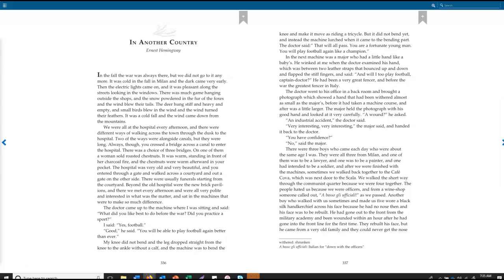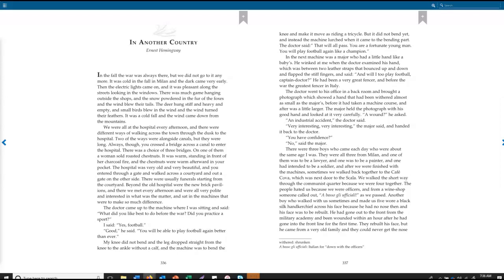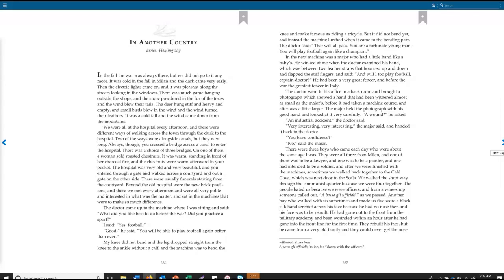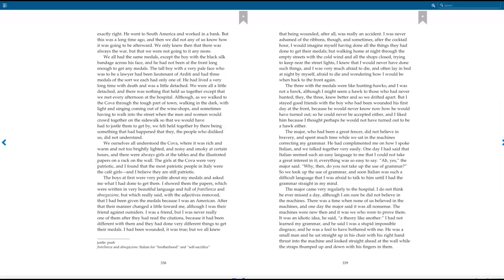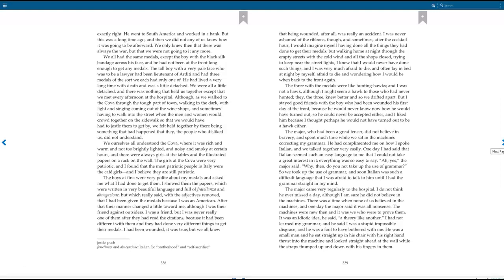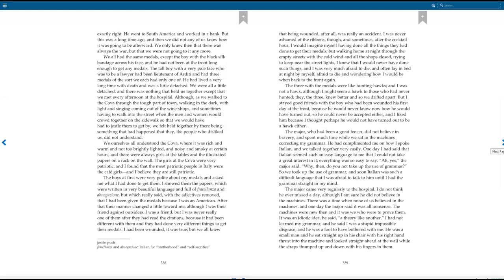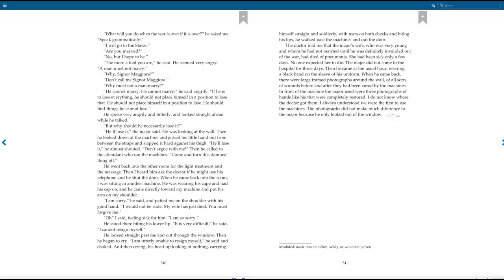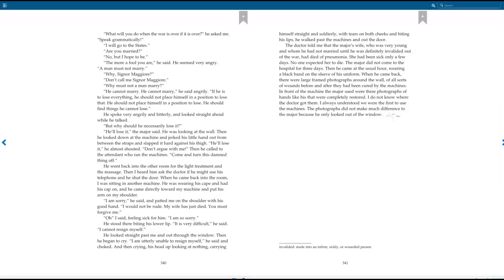"In Another Country" by Ernest Hemingway